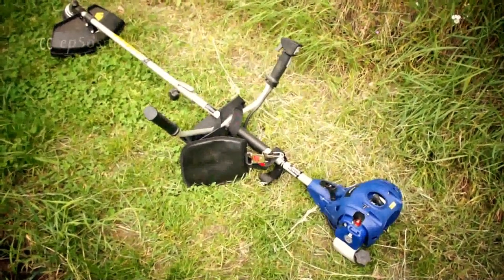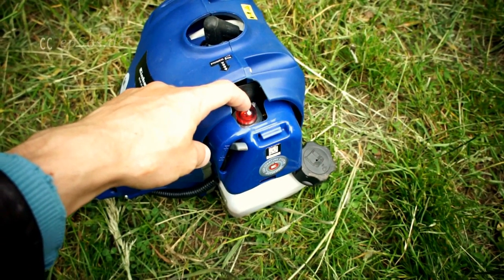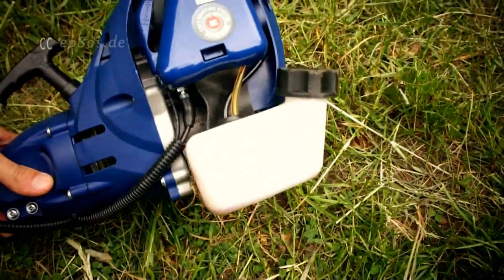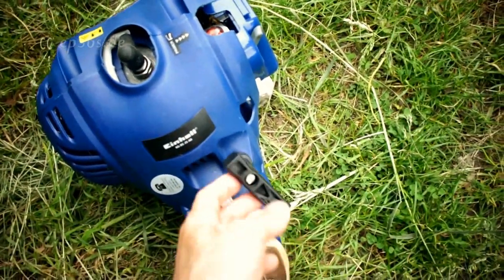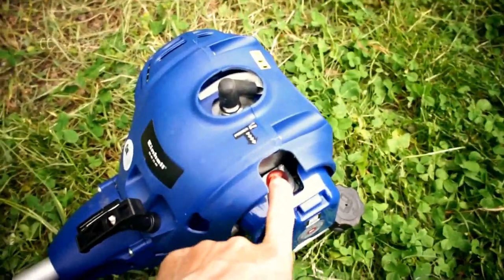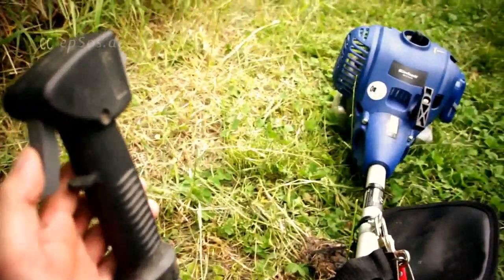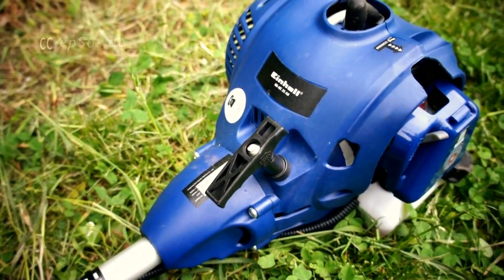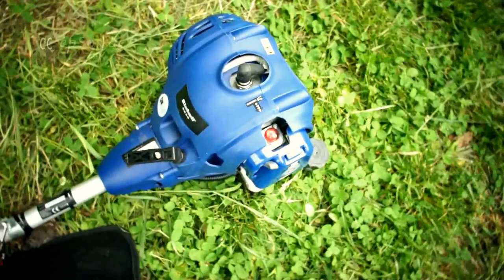How to Start a Gas Mower for Grass Cutting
Free video about Lawn mower. This free video was created for you and can be used for free under the creative commons license with the attribution of epSos.de as the original author of this Lawn mower video.

The mower is a machine in the engine that is used to cut the grass in the garden and keep the lawn mowed. The environmental impact of gasoline-powered lawn mowers are discussion about this matter. Your pollutant balance is significantly worse than the modern car engines, in fact, a lawn mower with two-stroke engine encounters per liter of gasoline consumed as many pollutants as a car of the thirties.

The principle of operation is common to all machines, the motor shaft is screwed a rotating blade which is pivoted at the center, the ends of which, for a certain length are made ​​sharp, are the two zones at the periphery of the blade to cut the grass. The knife is shaped as the blades of a fan, during the rotation sucks the cut grass conveying it in a lot removable, to download when it is full.

They come in various sizes, the width of the cutting zone is proportional to the length of the rotary blade, this is based on the width of the machine; the choice of the cutting diameter and power, is made according to your needs, such as square meters to be cut, the terrain, etc. The maintenance required is to wash with water after mowing and occasional sharpening the edge of the blade, you must also make sure that any dirt has not been established in the vicinity of the wheels; these being fixed axle without special protection, dust and water can cause rust to start.

The engines used in lawn mowers are carburetor. The special lawnmower engines is having to be mounted with a blade to function properly, unlike motor cultivators and other single-cylinder four-stroke. The four-stroke mowers do not require complex maintenance. We must ensure the cleanliness of the air filter clogging because its reduced performance and greatly increases consumption. The carburetor can sometimes contain an impurity (water droplet, dust) which hinders the passage of the fuel. A non-scheduled engine operation is the sign. In this case, a simple drain the float chamber is sufficient to remedy the problem.

The mower two-stroke engine can be used on all types of terrain including on slopes of more than 20%. Only two time with direct injection engines are used in current production mowers. Cheaper, mechanically simple, lightweight, servicing of this type of engine is minimal (plug and air filter). However, it is more fuel efficient (composed of 97 to 98% of super and 2% to 3% special oil semi-synthetic 2-stroke). Fumes characteristics of this type of engine is now reduced due to the low percentage of oil mixed with the fuel, as well as catalyzed exhaust systems.

In the case of self-propelled mowers, if ejection is lateral, the collection is done by a tube, currently the most commonly hard. The disadvantage is that if the wind force is insufficient tube may clog. In the case of professional machines for very large area, an additional fan is Assistant to avoid this drawback. This type of discharge is often the only option for this type of mower. Another disadvantage is that the tube is increasing the purchase price.

Devices, usually in the form of levers, are now mandatory for modern mowers. These devices, depending on the type of mower, can either stop the engine or stop the blade and, if assisted by a mower wheel drive by the engine, stop its progress.

Lawn mowers working at the petrol pose risks to health, because of the highly concentrated noxious fumes that cause gas, which affects the respiratory and nervous system, and can cause cancer of the blood in case of 'too prolonged exposure to benzene. These mowers are not equipped with catalyst, produce the same amount of benzene that 26 cars emit. In addition, inhaling oil fumes or absorb through the skin, can lead to severe poisoning. An alternative to conventional gasoline for these mowers is the alkylated gasoline. It can remove 95% of the harmful substances. This fuel is very pure: it is low in benzene, xylene, toluene and other hydrocarbons dangerous. Its combustion also produces some fine particles.